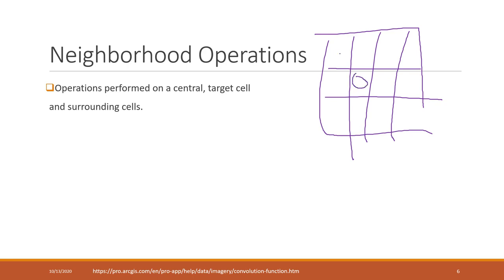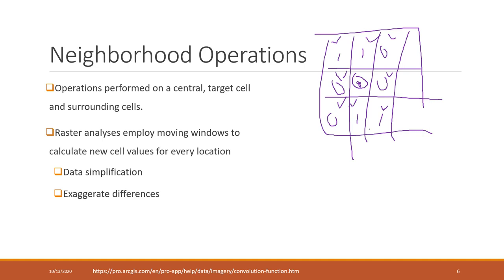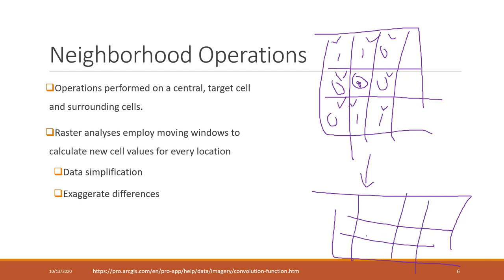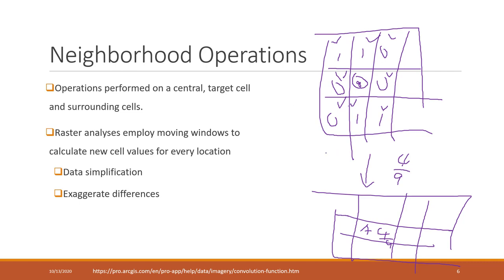Lec 8.4 Neighborhood and Zonal operations